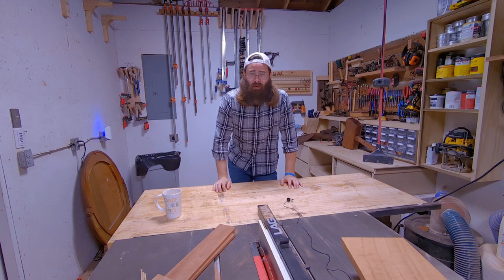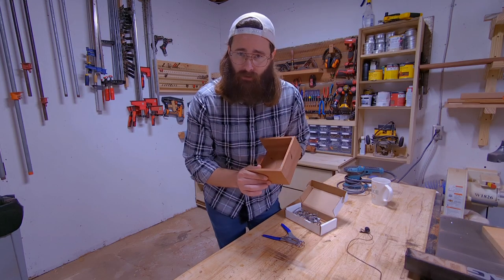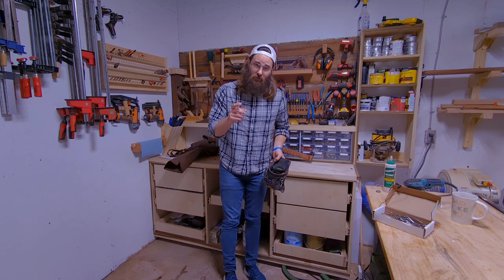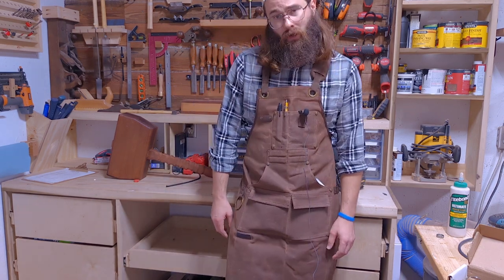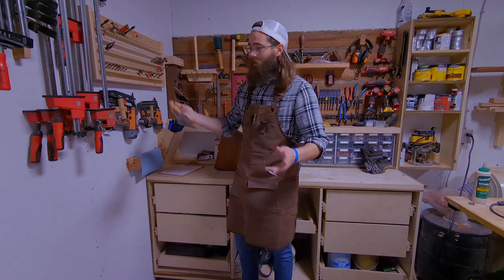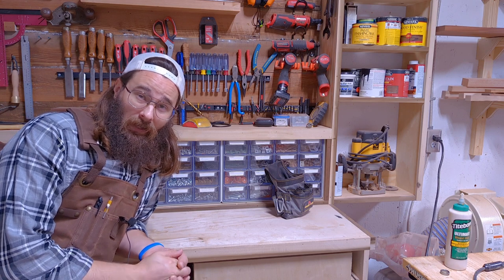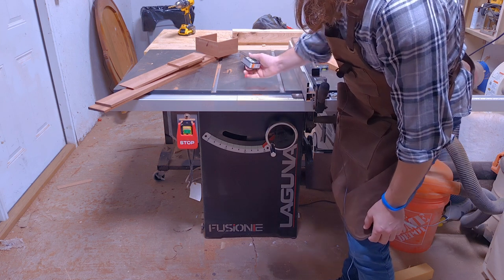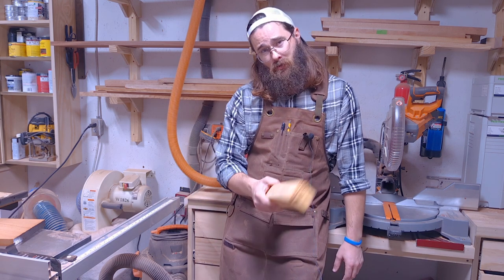Woodworking tools every woodworker needs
Here are ten tools/thing every woodworker should have in their shop.  If you watched the video you’ll understand why there’s a link to each one.  We have tons of content coming out which will help you build your woodworking business!

Tool Links listed below:
Sandpaper Eraser
Collins Clamps
Woodworking Apron
Drill Bit Collars
Wood is good Mallet
Japanese Pull Saw
Drawer Organizer
Japanese Flush Cut Saw
Magnetic Angle gauger
Double Sided Tape
Laser Engraver I use